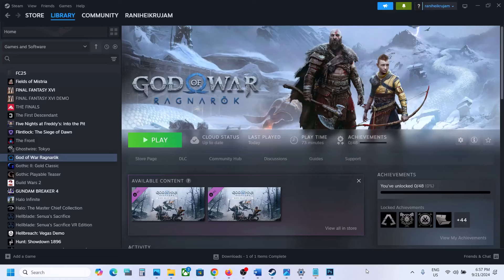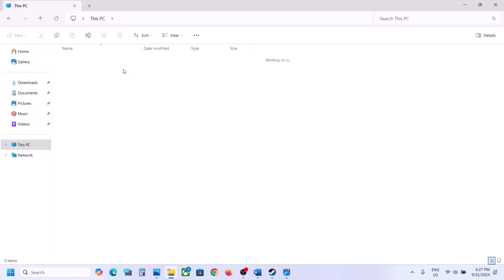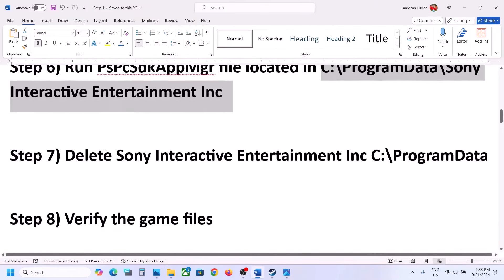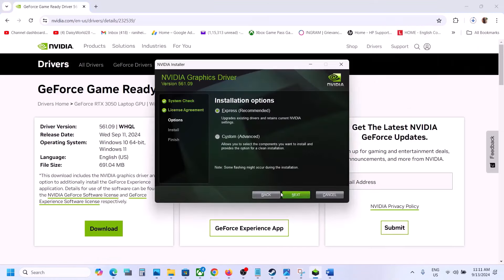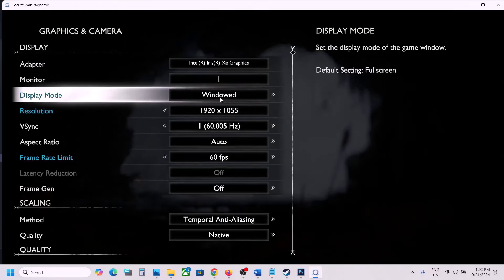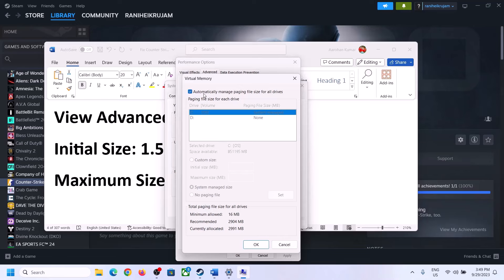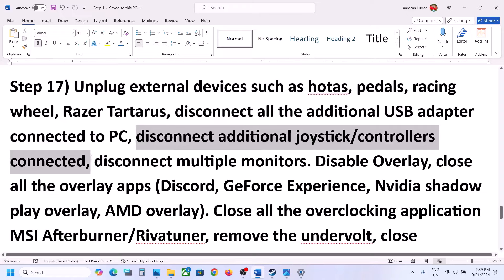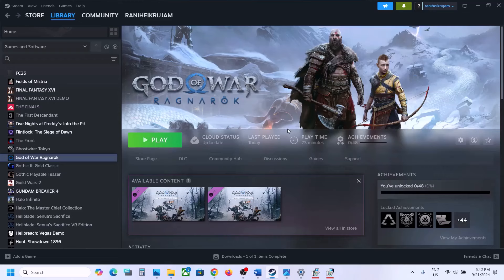How To Fix God Of War Ragnarok Black Screen Issue On PC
How To Fix Black Screen At Startup In God Of War Ragnarök Game On PC,How To Fix God Of War Ragnarok Stuck On Black Screen On PC
Step 1) Run the game from the game installation folder, try running as an administrator, disable full screen optimization
Step 2) Use Nvidia GeForce Experience to lower down graphics settings and then launch the game
Step 3) Delete userpreferences file from save game folder (Saved Settings will be lost)
Step 4) Rename save game folder (This will result in loss of save game progress) create a backup first
Step 5) Run these files
install_pspc_sdk_runtime
PsPcSdkRuntimeInstaller
PsPcSdkRuntimeManager
Step 6) Run PsPcSdkAppMgr file located in C:\ProgramData\Sony Interactive Entertainment Inc
Step 7) Delete Sony Interactive Entertainment Inc C:\ProgramData
Step 9) Make sure your graphics card is supported to play the game, I think the game requires at least 6 GB or more of VRAM, in my case I have Nvidia 3050 and it is not detected by the game, if you have a laptop and your discrete graphics card does not meet the requirements, game will not detect it and the game will use Intel/integrated graphics, there is no fix I have found, there are some fix online which tells you to download some software and it helps you to force detect your GPU but I am not using that, I am sure about the safety, I think I need to upgrade my graphics card.
Step 11) Run the game on dedicated graphics card, Nvidia users select High Performance Nvidia Processor
Step 12) Skip this step if you are not able to launch the game, Complete shaders compile first, switch to windowed mode, use Alt+ Enter, if you can go to graphics settings switch to Windowed mode, disable DLSS, Cap the FPS to 30 where you think the game is crashing and once you are past that scene set the FPS you want, also set the graphics preset to medium
Step 13) Desktop users: Connect the monitor to dedicated graphics card
Step 17) Unplug external devices such as hotas, pedals, racing wheel, Razer Tartarus, disconnect all the additional USB adapter connected to PC, disconnect additional joystick/controllers connected, disconnect multiple monitors. Disable Overlay, close all the overlay apps (Discord, GeForce Experience, Nvidia shadow play overlay, AMD overlay). Close all the overclocking application MSI Afterburner/Rivatuner, remove the undervolt, close background app and third-party services in task manager, close Firefox/chrome browser and third-party app.